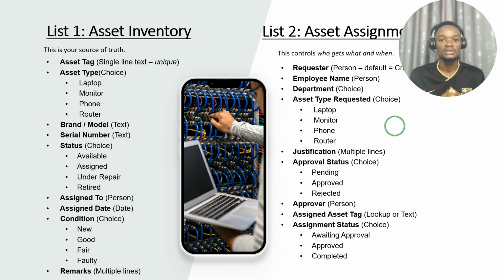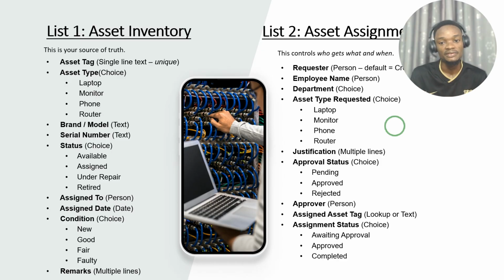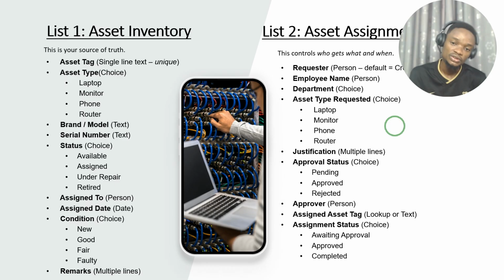Part 2: Asset Management Workflow Explained (Microsoft Lists + Power Automate)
Stop paying for expensive ERP systems just to manage IT assets.
In this video, I’ll show you how to build a complete asset management system using Microsoft Lists and Power Automate — no premium ERP tools, no complex setup.

You’ll learn how to:
✔ Track IT assets (laptops, phones, monitors, routers)
✔ Automate asset assignment & approvals
✔ Prevent double assignment
✔ Get alerts and audit-ready tracking
✔ Use tools you already have in Microsoft 365

This solution is perfect for IT admins, sysadmins, M365 admins, and small to mid-size organizations looking for a cost-effective alternative to ERP asset management.